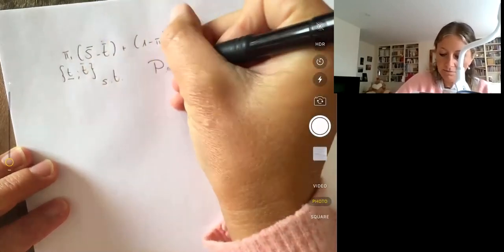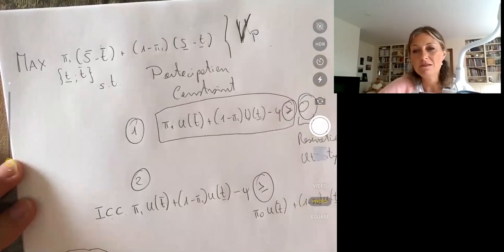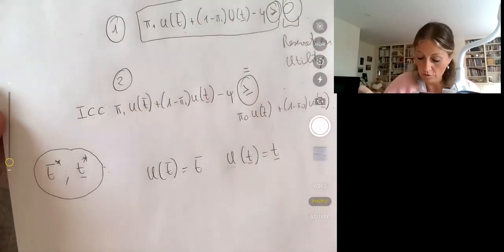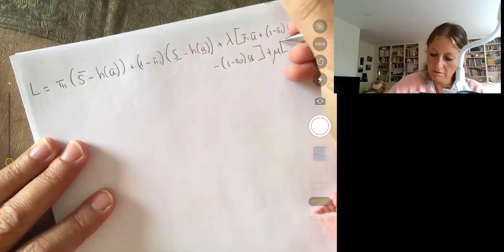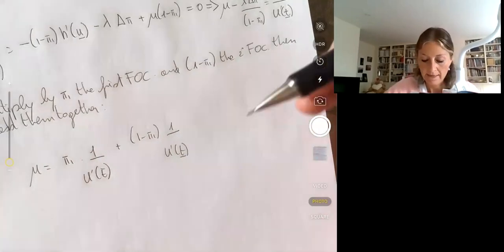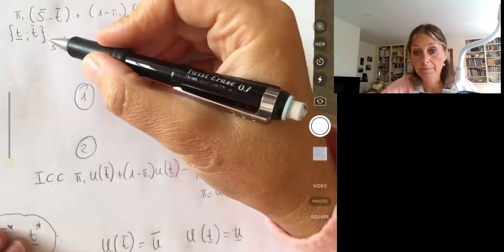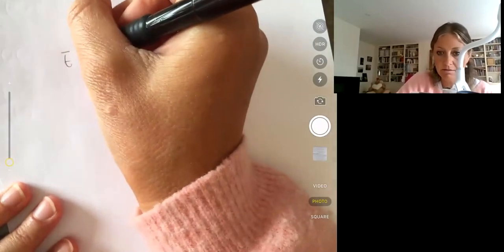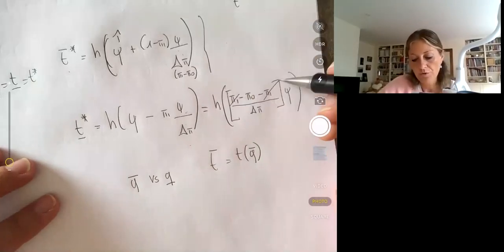o 1fa5lacl4bn41g1ktg019be188d7 2